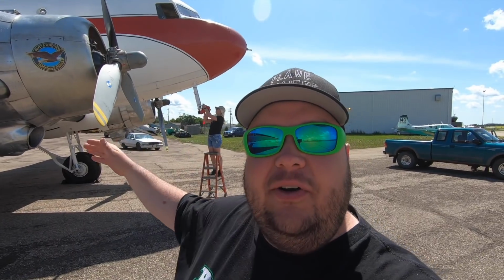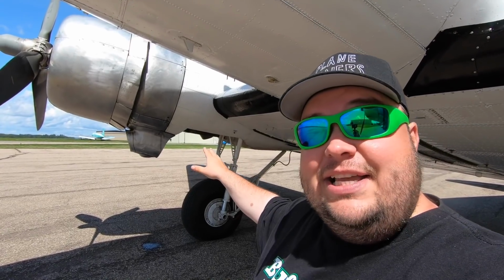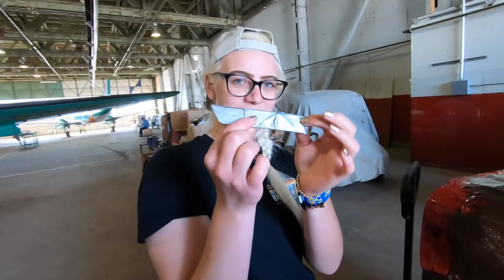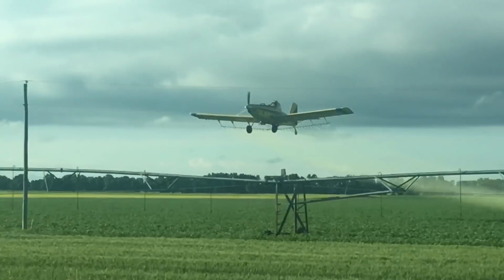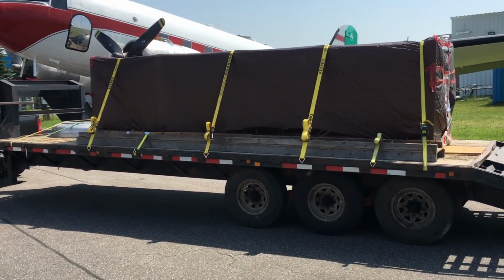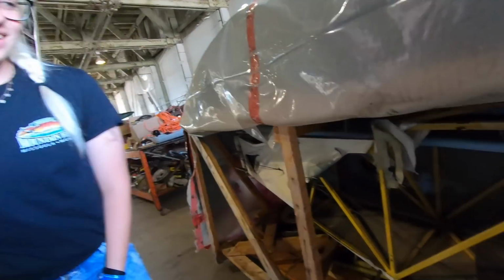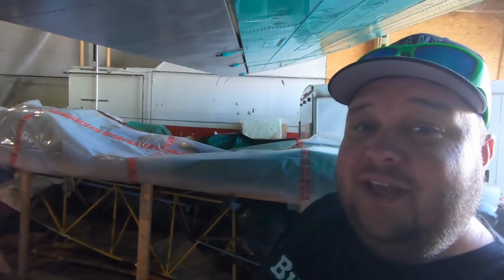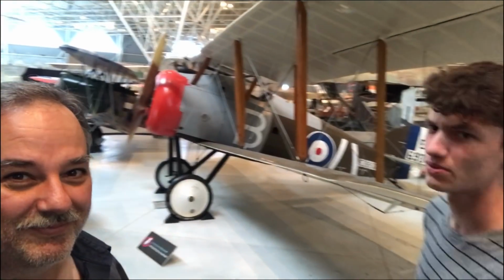WW2 DC-3 Flies Home for the 1st time! - Plane Savers S2-E2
PLANE SAVERS
Season 2 Episode 2
"WW2 DC-3 Flies Home for the 1st time!"

Plane Savers FACEBOOK Group!

Mikey McBryan
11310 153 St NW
Edmonton, AB
T5M 1X6